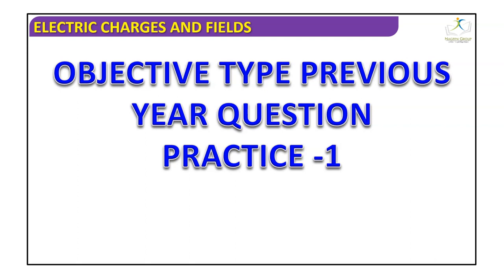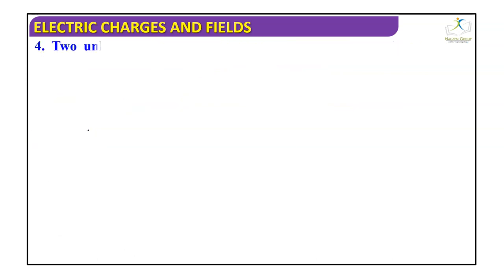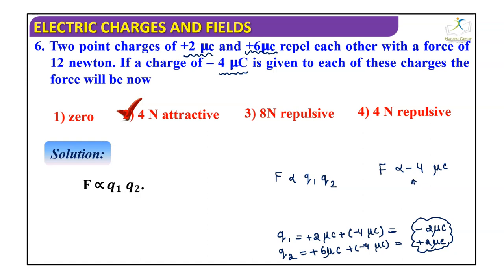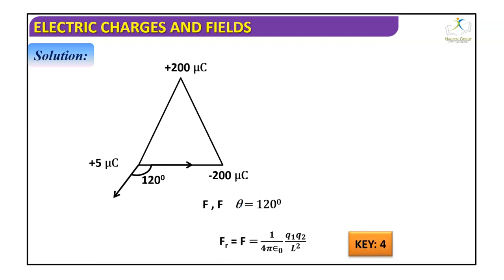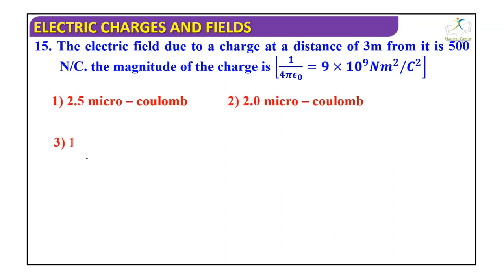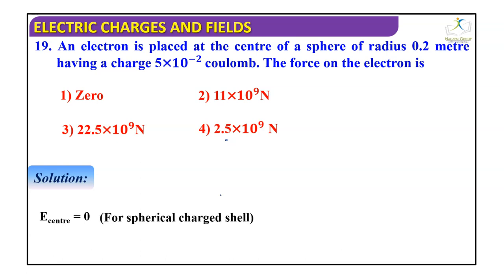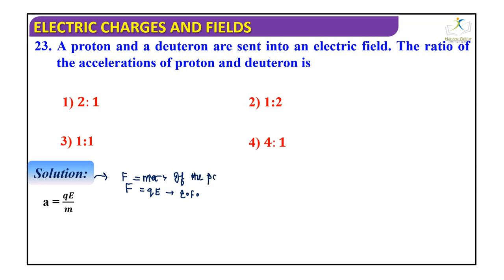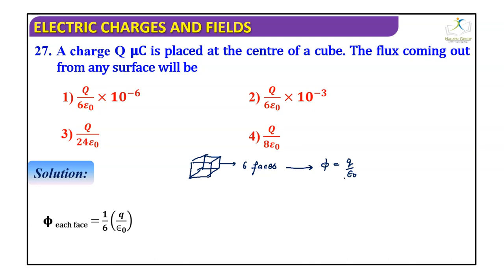Previous year questions || Class 12 Physics Electric Charges and fields - Part -1 || CBSE 2023-24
Welcome to "Nageen Best Digital learning-School of Educators" - your ultimate destination for unraveling the captivating world of electric fields and charges! This channel is specifically designed to cater to students seeking a 100% selection rate in this subject.

Our engaging videos bring to life the intricate concepts of electric fields, charges, and their mesmerizing interplay. Through visually stunning animations, comprehensive explanations, and practical demonstrations, we ensure that every student grasps these fundamental principles with absolute clarity.

Join our team of seasoned educators as we embark on a thrilling journey through captivating experiments, real-world applications, and problem-solving strategies. Our step-by-step tutorials and practice sessions guarantee not only exam success but also a profound understanding of the subject matter.

Prepare to excel in exams, unlock your potential, and ignite your passion for electric fields and charges with "Electrocharge Explorers."